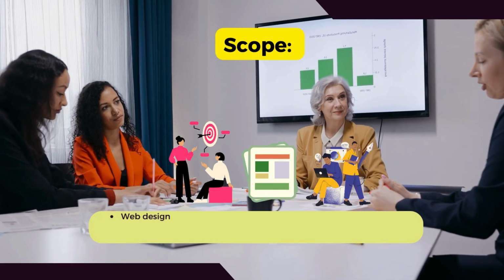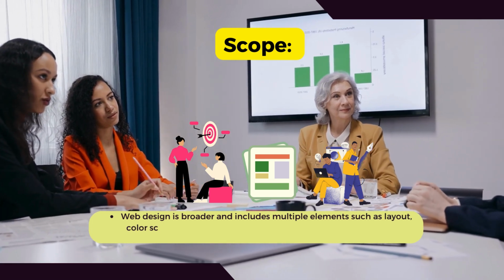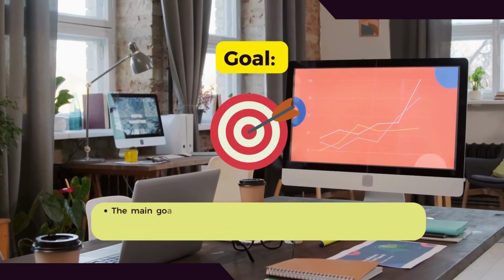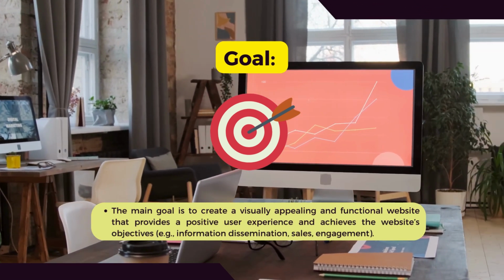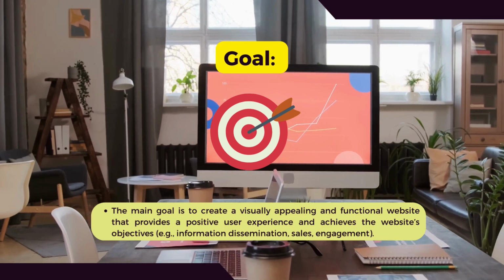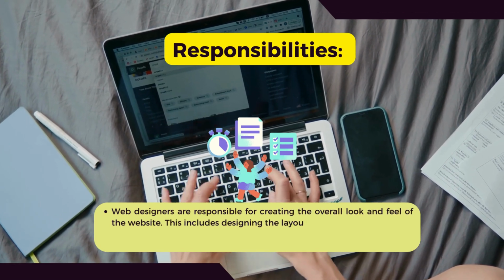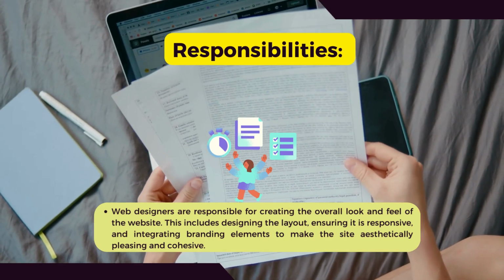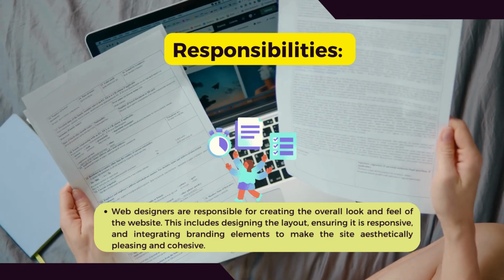The basics of Webdesigns.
Web design encompasses the overall process of creating a website. It includes several disciplines such as web graphic design, interface design, authoring user experience design, and search engine optimization.
SCOPE:
Web design is broader and includes multiple elements such as layout, color schemes, typography, graphics, images, content creation, and responsiveness to different devices.
GOAL:
The main goal is to create a visually appealing and functional website that provides a positive user experience and achieves the website’s objectives (e.g., information dissemination, sales, engagement).
RESPONSIBILITES:
Web designers are responsible for creating the overall look and feel of the website. This includes designing the layout, ensuring it is responsive, and integrating branding elements to make the site aesthetically pleasing and cohesive.